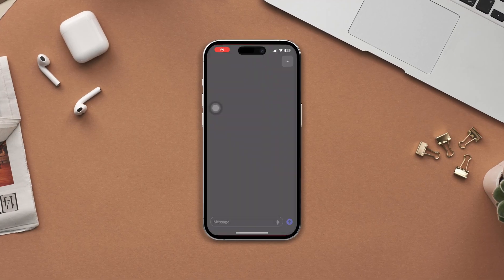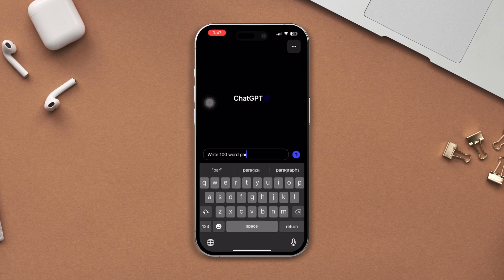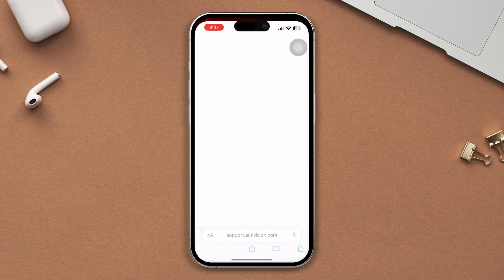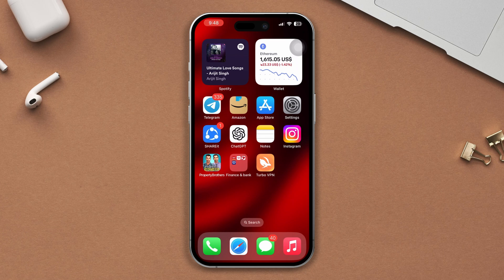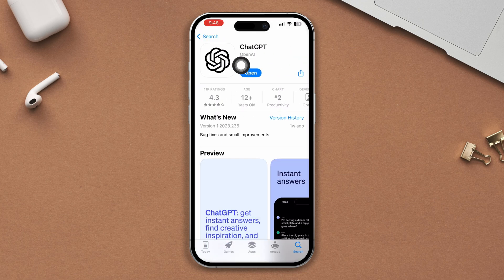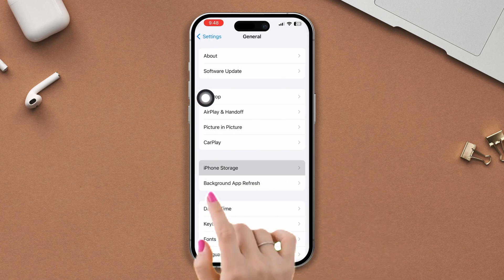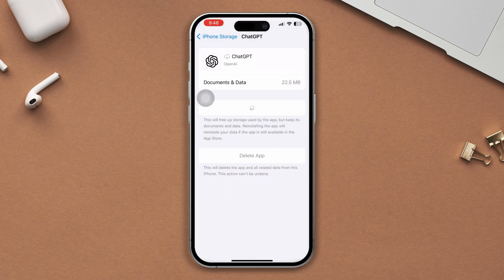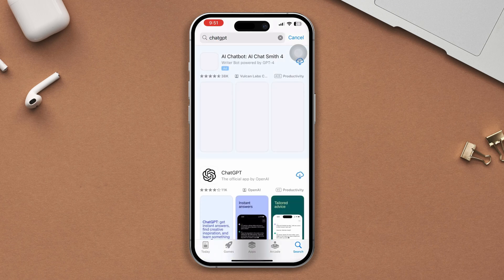How to Fix ChatGPT App Stuck at Loading Screen on iPhone | Loading Screen Issue on ChatGPT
Is your ChatGPT app stuck at loading screen on your iPhone? If your ChatGPT not responding on loading screen and facing a ChatGPT loading screen problem, then watch the video guide to learn how to fix ChatGPT stuck on loading screen. I have shared the methods to solve ChatGPT unable to loading issue or ChatGPT won't load on iPhone.

You may think Why is ChatGPT stuck loading? No worries, the answer is here! I've shown how can you solve the loading screen issue on the ChatGPT app if chatGPT gets stuck on loading screen. So, learn the methods to fix the ChatGPT keeps showing loading screen issue and solve the not responding loading screen on ChatGPT issue and any ChatGPT stuck problem on iPhone.

00:01- Video intro
00:18- Solution 1: Check internet connection
00:36- Solution 2: Update the chatGPT app
00:49- Solution 3: Offload the chatGPT app
01:06- Solution 4: Uninstall and reinstall the app
01:16- Solution ending